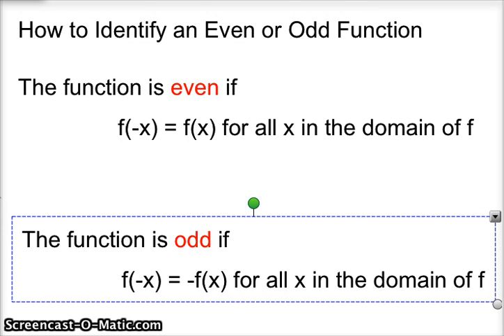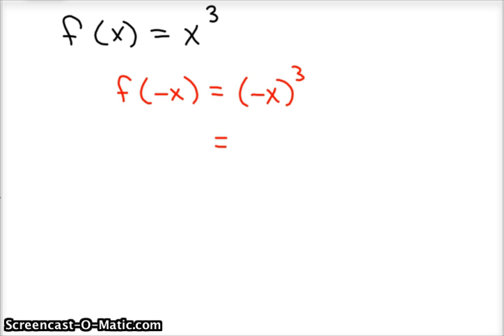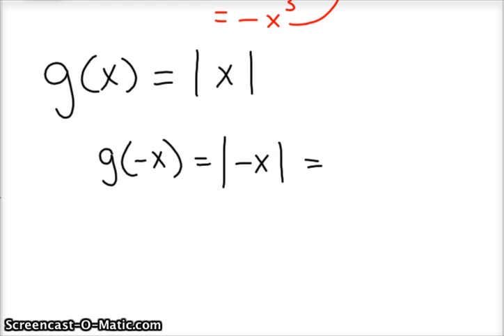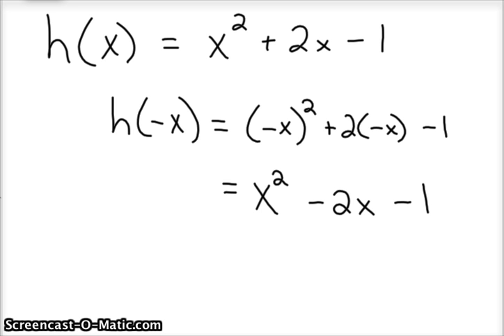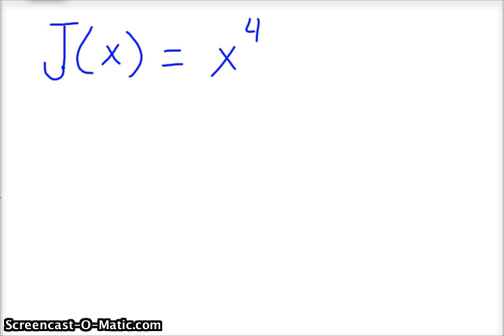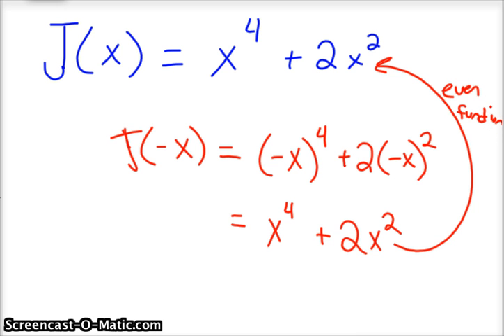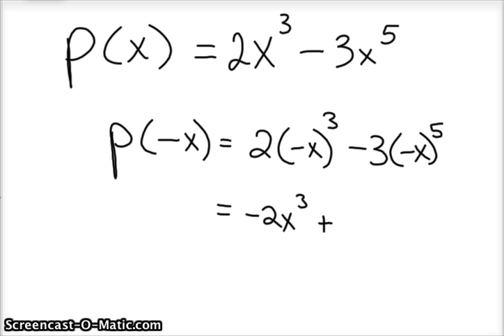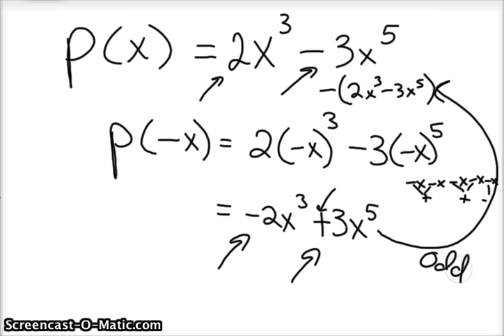Even and Odd Function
How to determine whether a function is even, odd, or neither